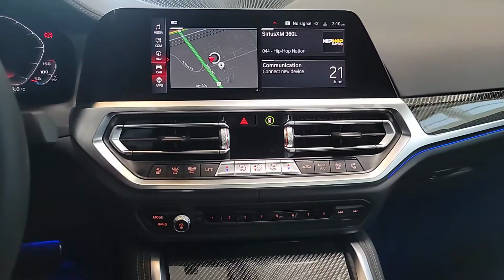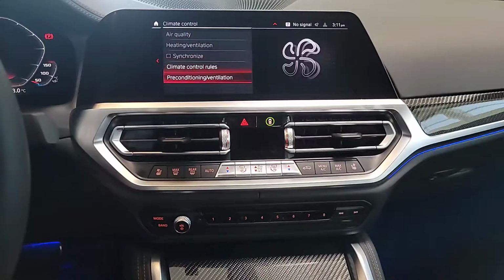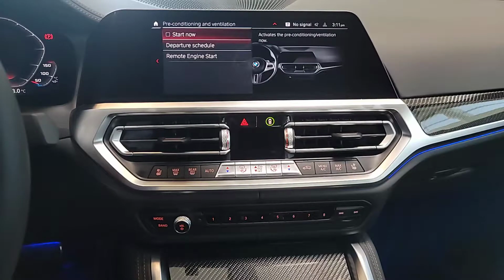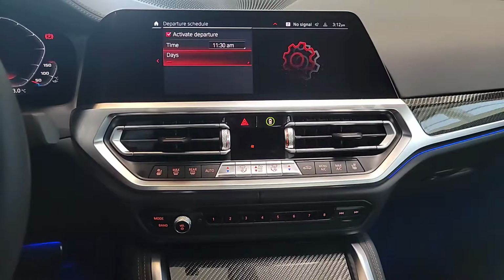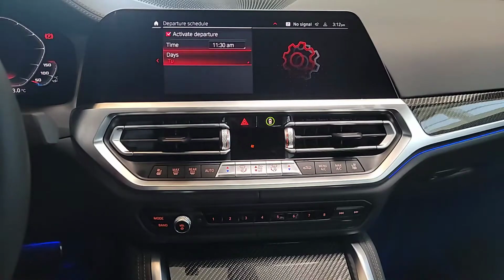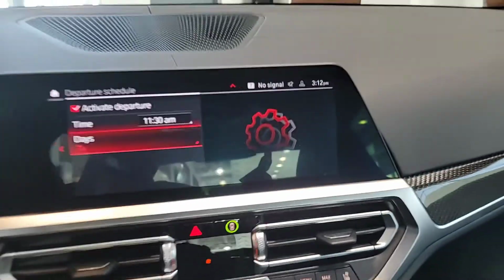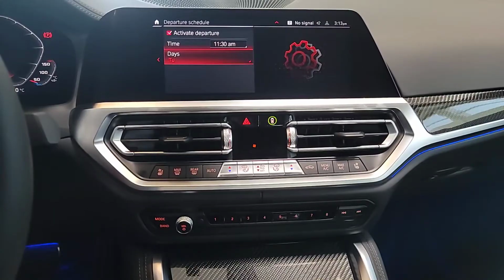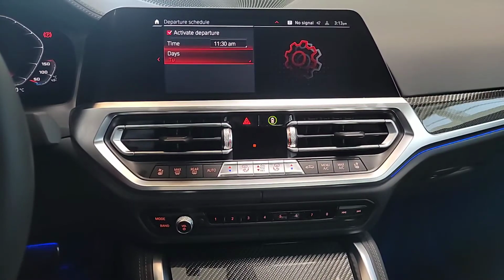BMW How to use Preconditioning and Preventillation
Since I've noticed this feature is not often used and its mostly because people are unsure what it does or how to use it, I figured I should make a video showcasing this extremely useful feature.